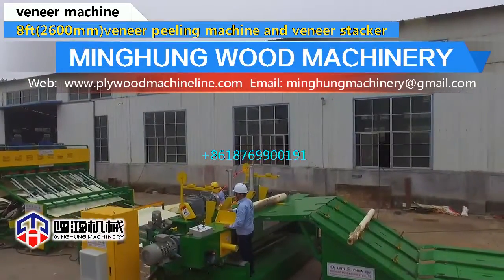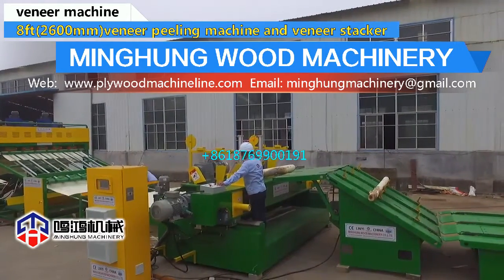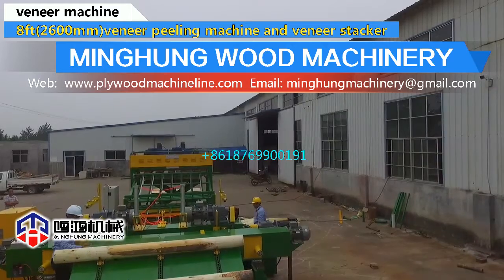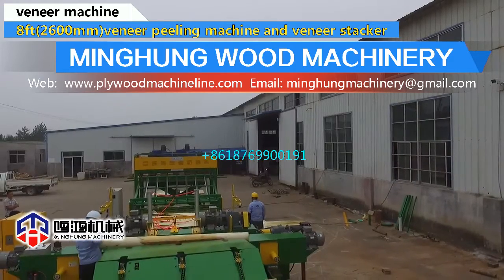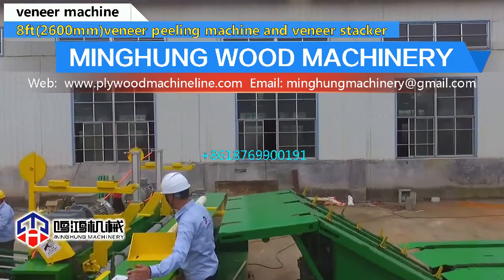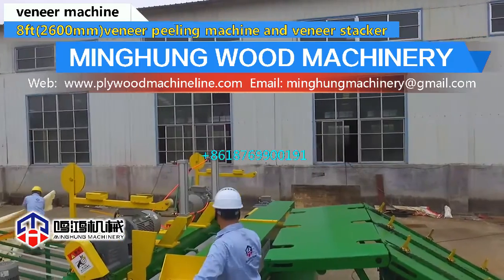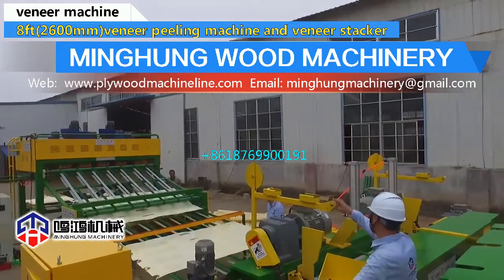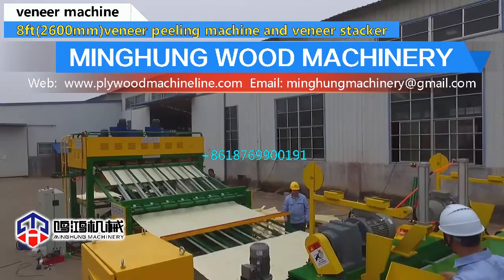veneer machine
Hello friends,
We are manufacturer of veneer machine and plywood machine since 1998, having mature and advanced technology and abundant experience. We have independent research&develop team, professional sales team, and well-trained after-sales team, until now, our machine have been exported more than 20 countries, and obtains customer’s recognition and praise.
Our product mainly include: wood debarker, veneer peeling machine, veneer dryer, glue mixer, glue spreader machine, core composer, veneer joint machine, plywood veneer paving line, hydraulic cold press machine, hydraulic hot press machine, plywood edge cutting saw, sanding machine, lift table, plywood turnover.